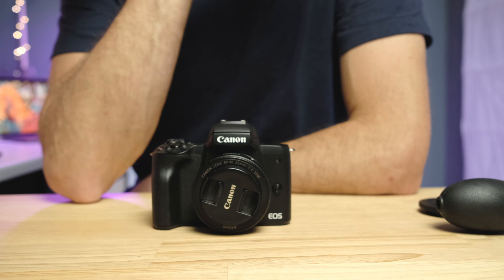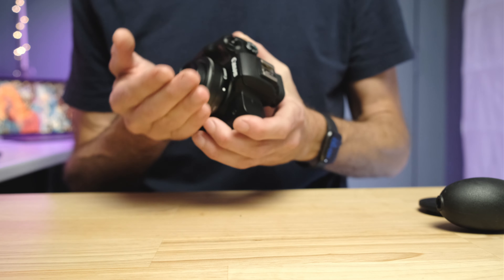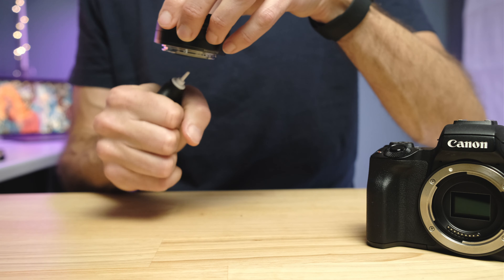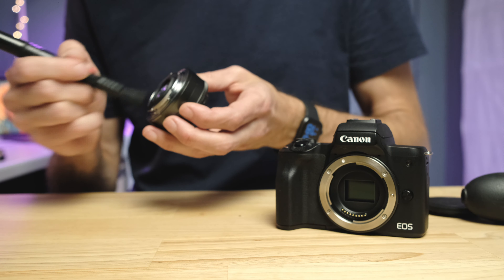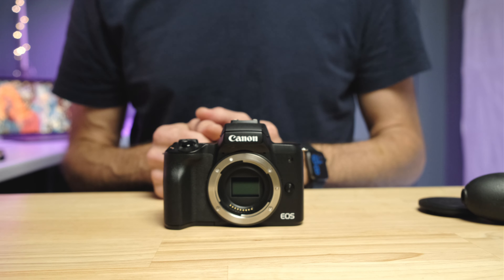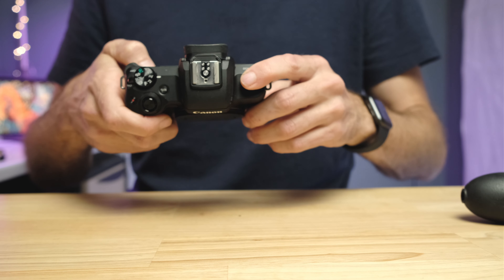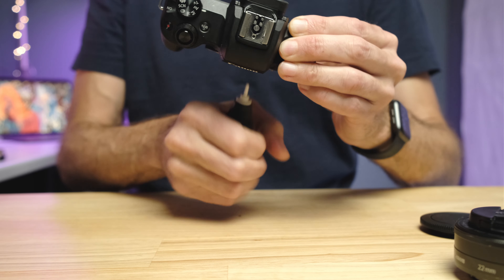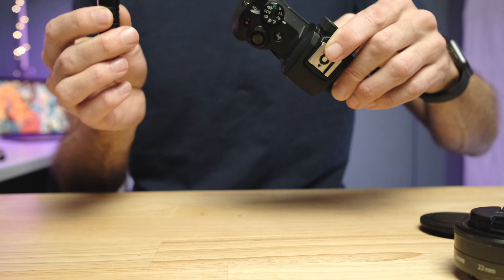How to ACTUALLY Clean the Sensor on Your Canon M50 or Canon M50 Mark II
In this video I go over how to clean dust from the sensor of your Canon M50, in particular the steps you should take before attempting a wet sensor clean.

SENSOR CLEANING STUFF -
Dry Cleaning kit, as shown in the video, the latest version
Wet and Dry Kit Bundle (everything you need for a wet or dry clean)
Zeiss Lens Wipes (everyone should own these)

CAMERAS -
Best Canon 32.5 Megapixel 4k Camera
Best Canon Starter Camera

LENSES -
Best Cinematic and low light VLOG lens
Best Stabilised VLOG Lens
Best Budget VLOG, Astro, landscape, Real Estate Lens
Best Cinematic and low light Prime Lens
Awesome cheap Lens adapter (you need this)
Link to EF to EF-M Lens Adapter

AUDIO -
Best Budget on camera microphone
Best Budget “on body" recorder for lapel mic (and get this mic
Best Mic and audio recorder (all in one!)

(2 months free bonus)